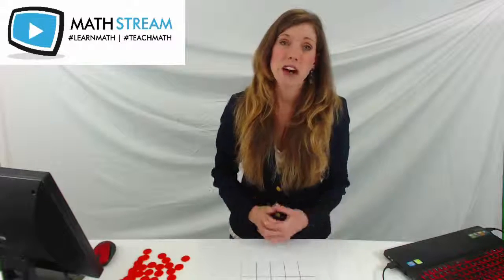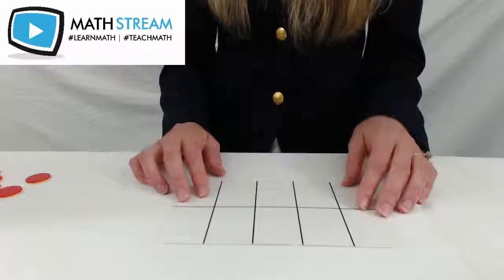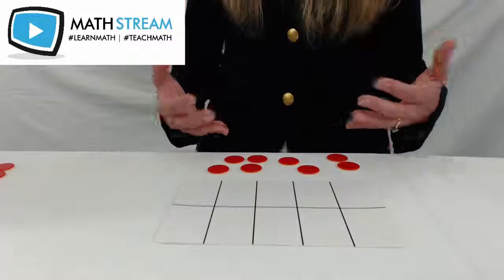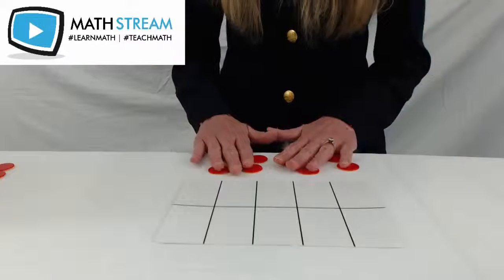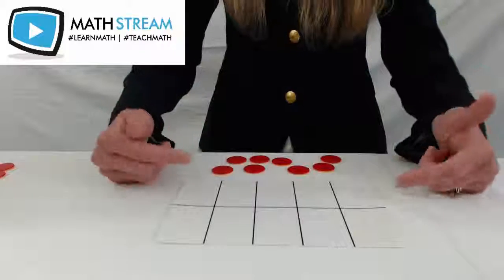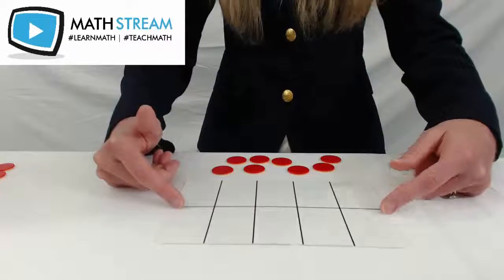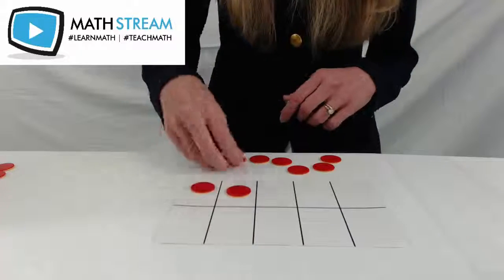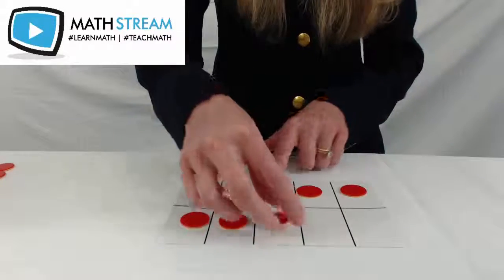Chapter 3: Number Recognition with Ten Frames